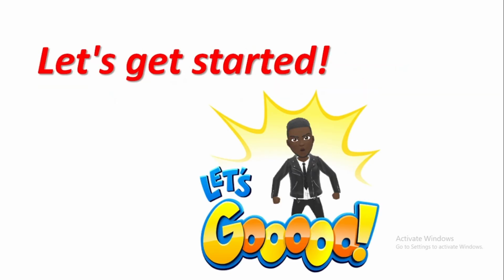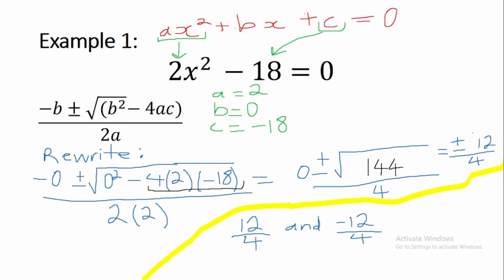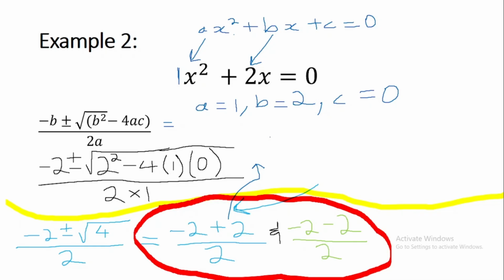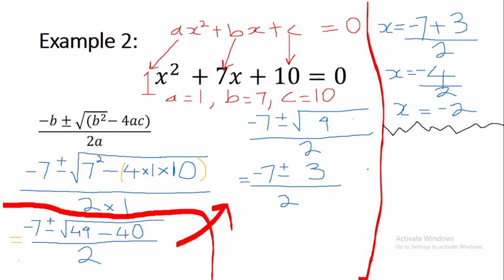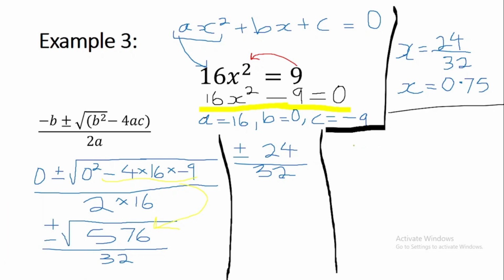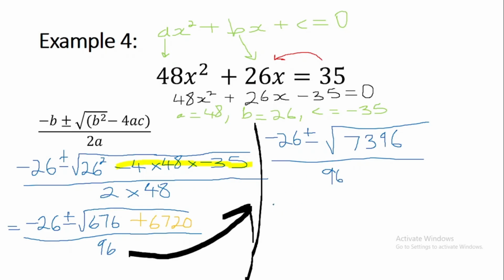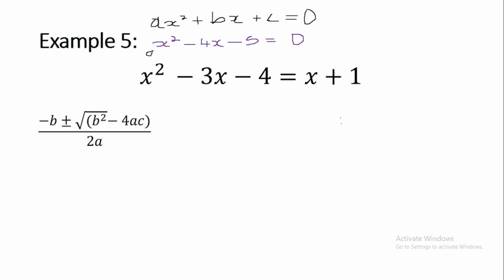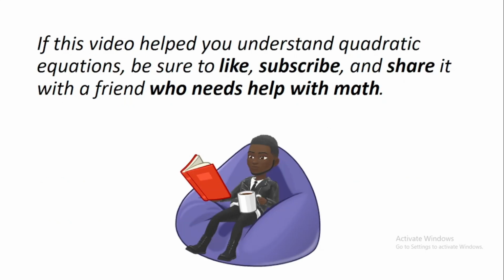How to Solve Quadratic Equations. Easy! using the Quadratic Formula!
You’re not alone, but here’s the good news: once you understand the quadratic formula, everything starts to click.

In this video, I break it down in a simple, step-by-step way so you can finally stop guessing and start solving with confidence. No confusing explanations, no unnecessary steps, just clear teaching that actually makes sense.

We’ll go through:

What the quadratic formula really means
A few examples to help it stick

By the end, you’ll see why solving quadratic equations isn’t as hard as it looks.

If you’ve ever felt stuck on this topic, this video is for you. Hit play, follow along, and let’s make this EASY. 💡